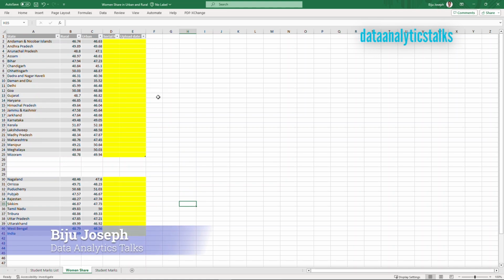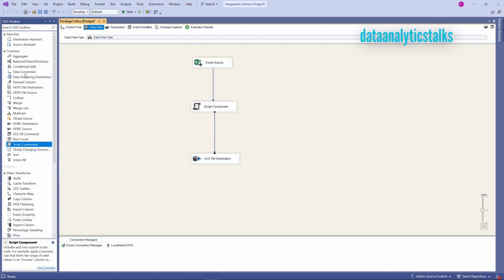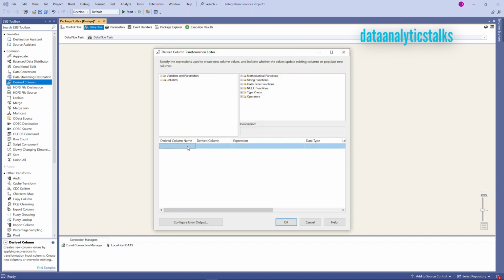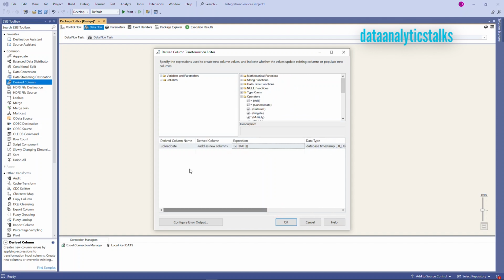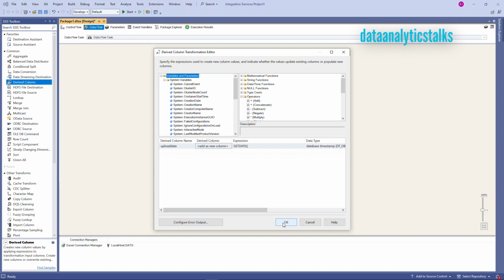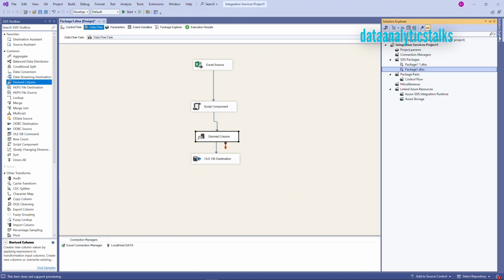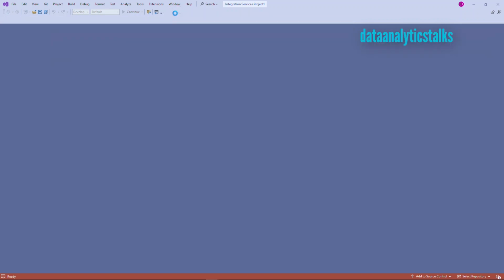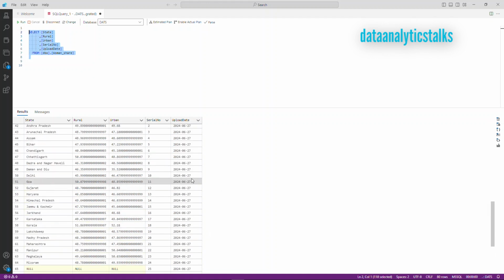SSIS Transformation: Adding a Derived Upload Date Columns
Learn how to effortlessly add derived uploaded date column to your Excel data using SQL Server Integration Services (SSIS). This step-by-step tutorial guides you through the transformation process, enhancing your data management skills. Perfect for beginners and advanced users alike.